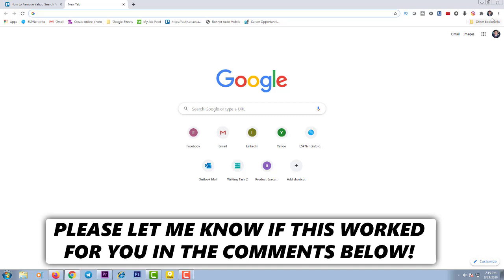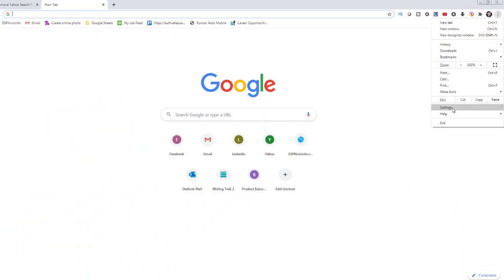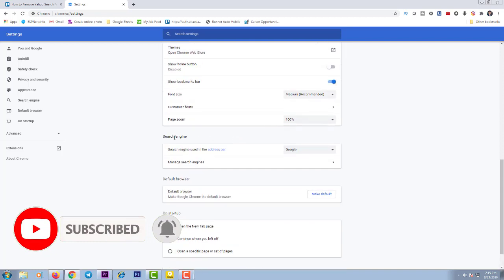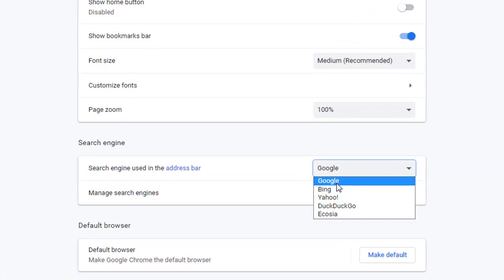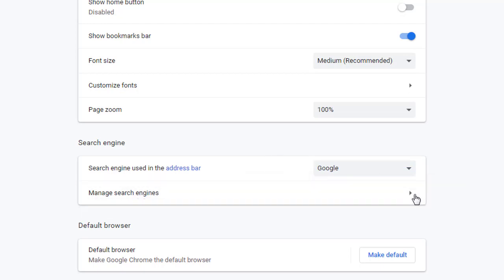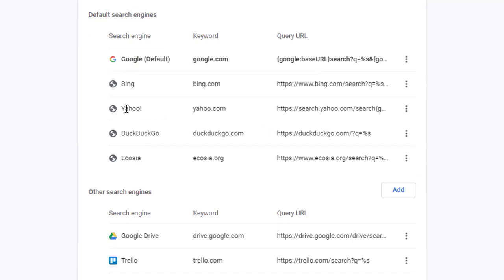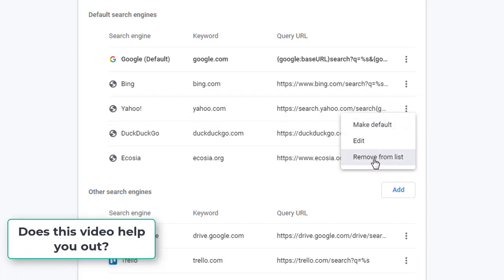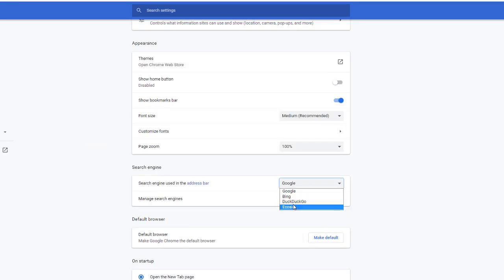How to Remove Yahoo Search From Google Chrome (Fix Search Engine Changing)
How to Remove Yahoo Search From Google Chrome
Does your Search Engine change to yahoo? Let's fix it.

In this video I will show you how you can remove yahoo search from your google chrome browser. This is an easy fix you can use if your search engine keeps changing to yahoo when you search for something.